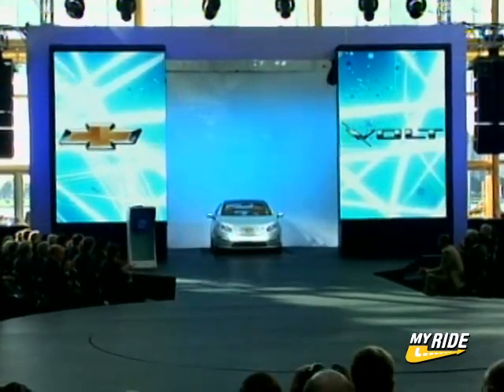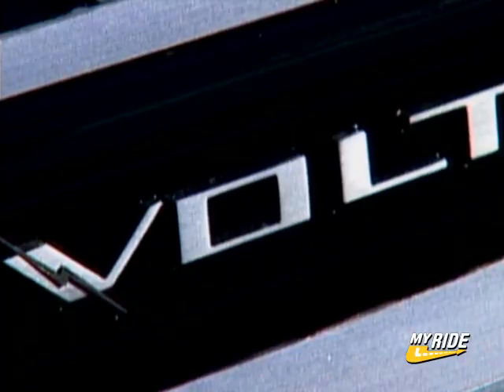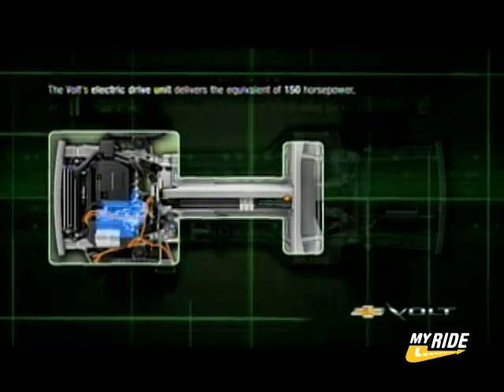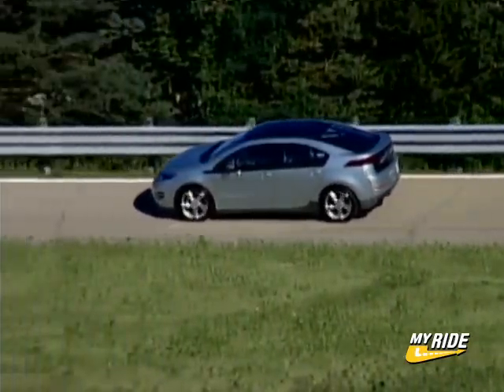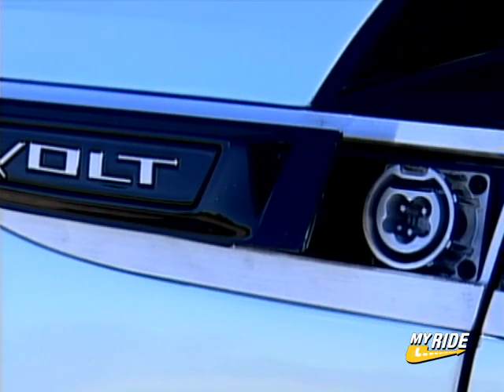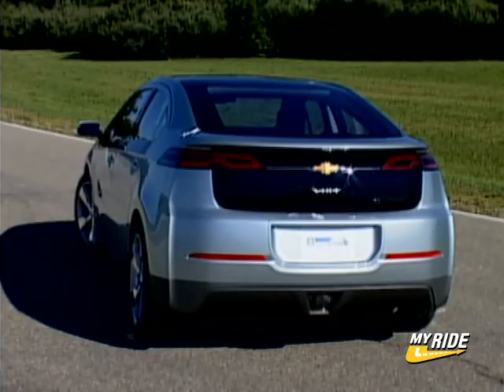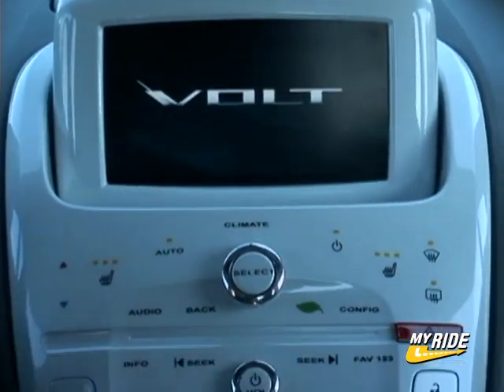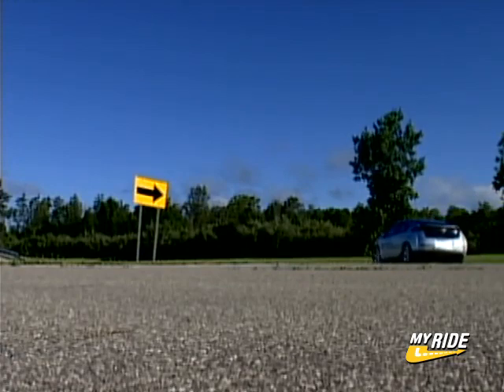Overview: 2011 Chevrolet Volt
The 2011 Chevrolet Volt represents a direction for GM, and maybe you guessed by the name, one that is focused on electricity. In fact, although technically a hybrid, the Chevy Volt uses only electric power to move the wheels. For trips up to 40 miles, the Volt is powered by electricity stored in its lithium-ion battery. When the battery's energy is depleted, a gasoline/E85-powered engine works as a electrical generator to provide power the Volt's electric drive unit.